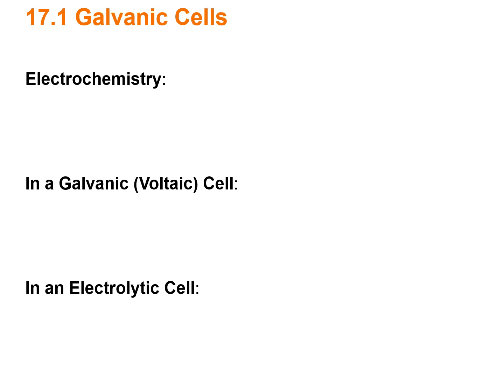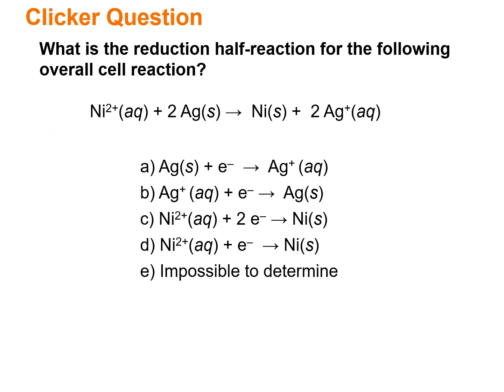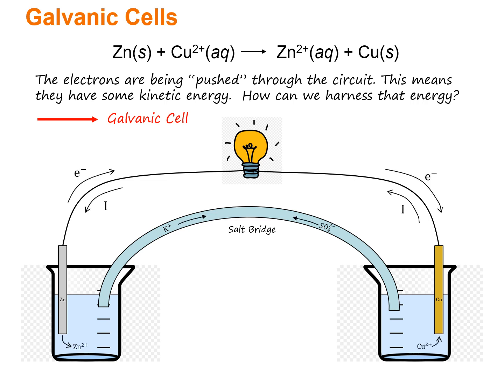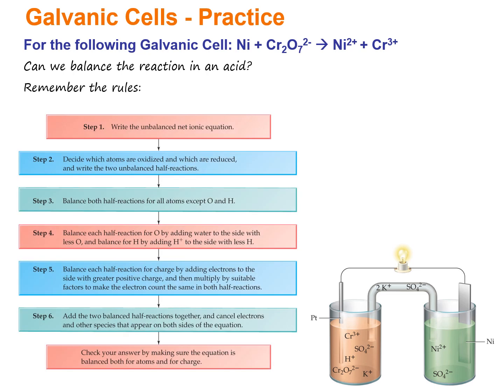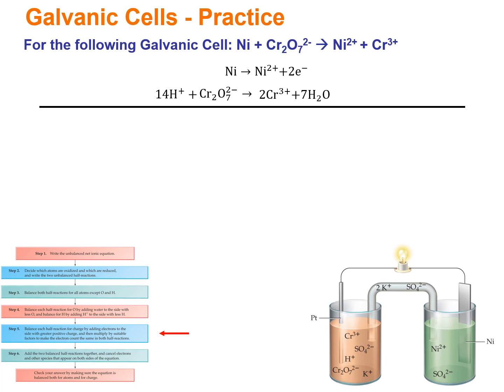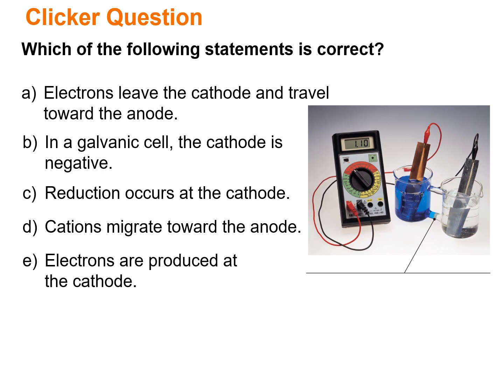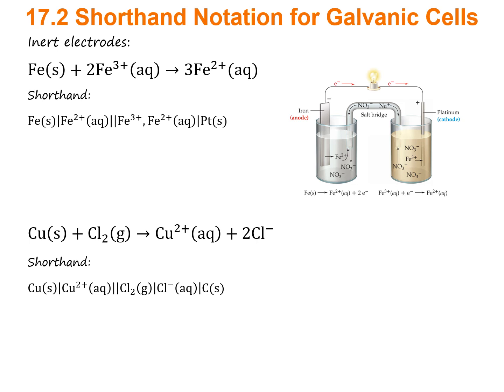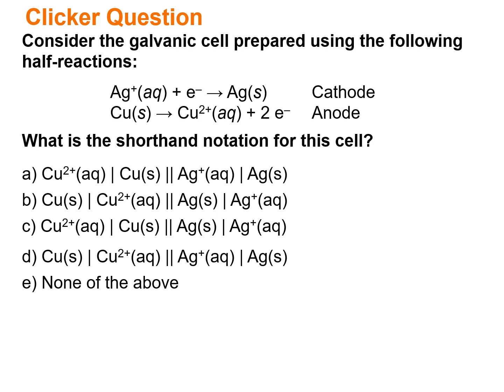Chapter 17 Lecture - Pt 1